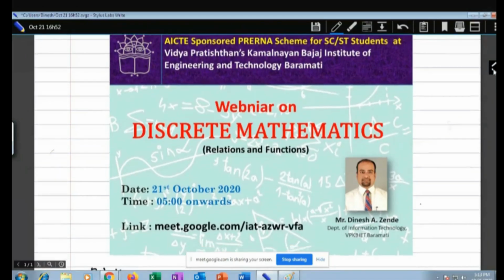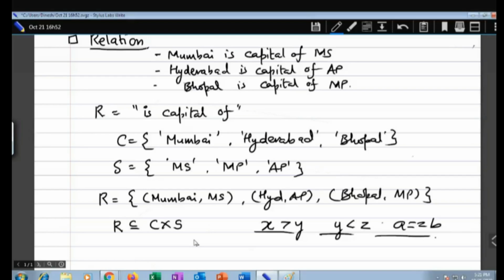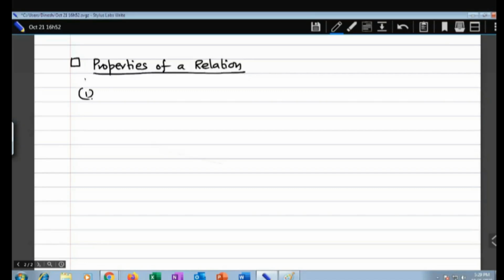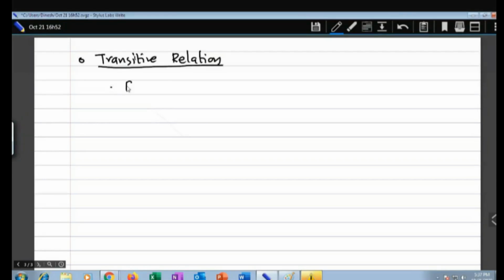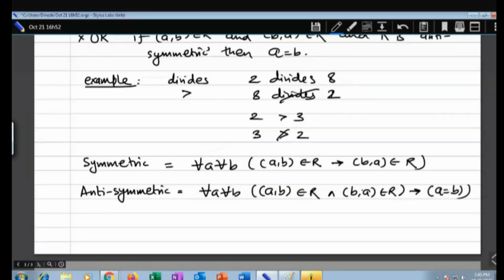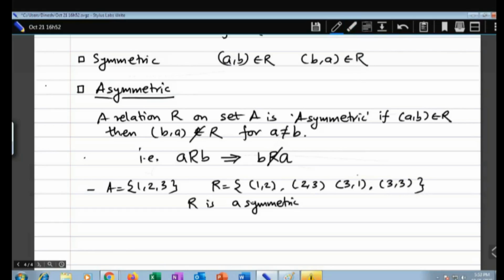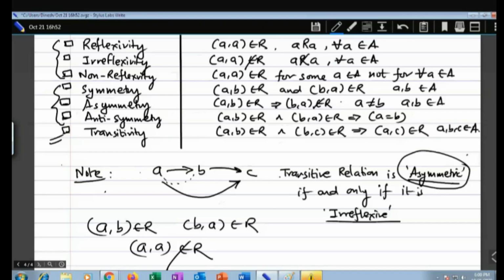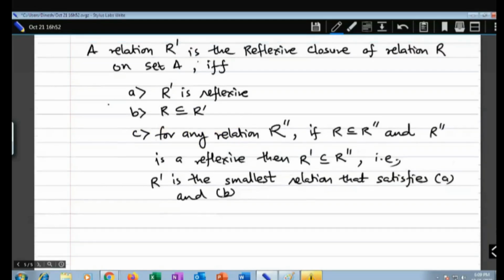GATE Discrete Mathematics Session III (21-10-2020)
GATE Coaching Session under AICTE Sponsored PRERNA Scheme for SC/ST Students  at Vidya Pratishthan’s Kamalnayan Bajaj Institute of Engineering and Technology Baramati

Subject: Discrete Mathematics (Relations and Functions)
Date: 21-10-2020